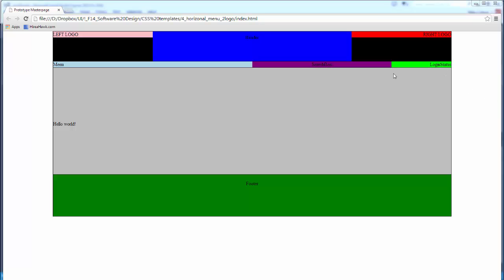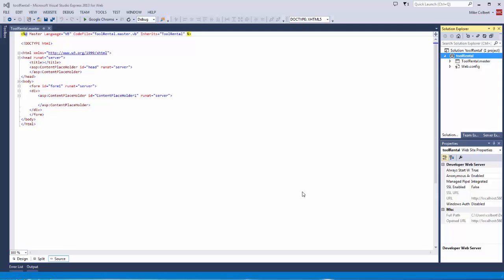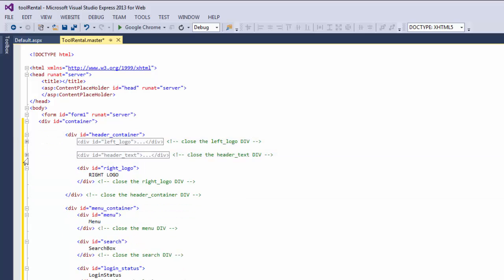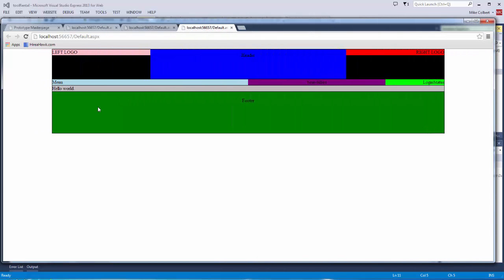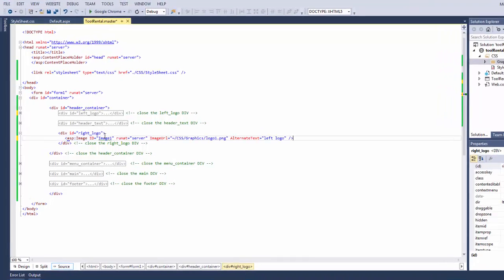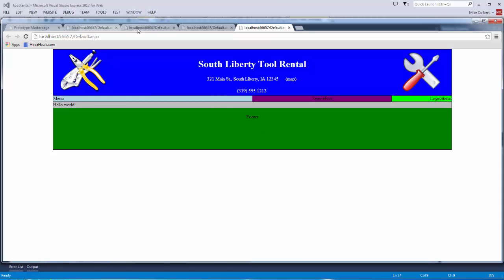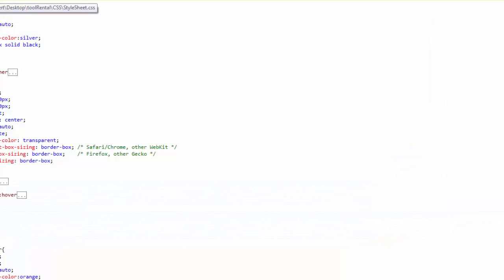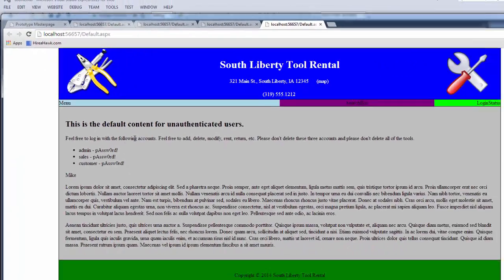ASP.NET Tool Rental - Wireframe & Masterpage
Using ASP.NET masterpages and CSS stylesheets to create a template for your web application.